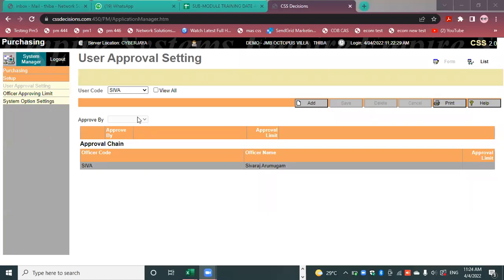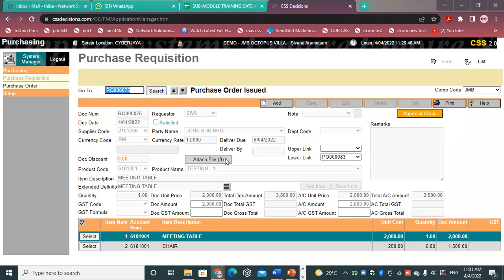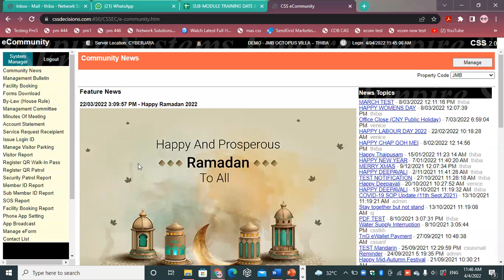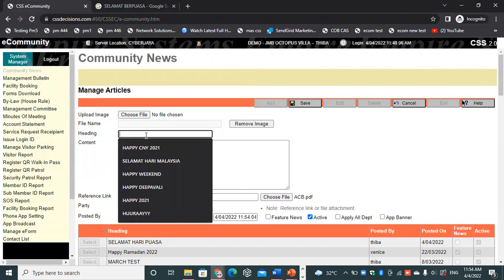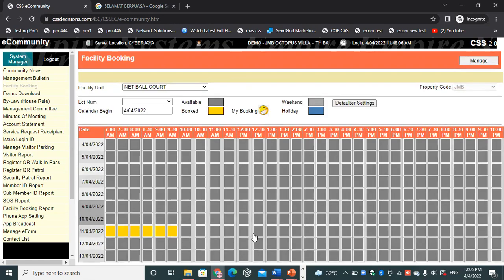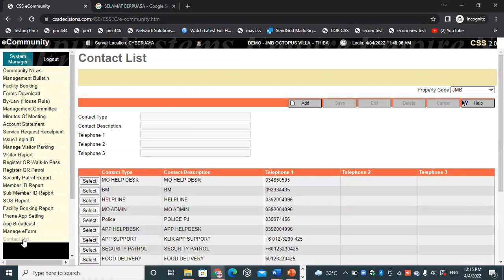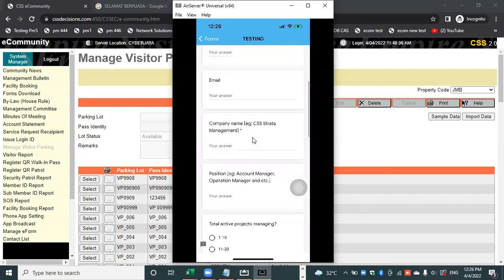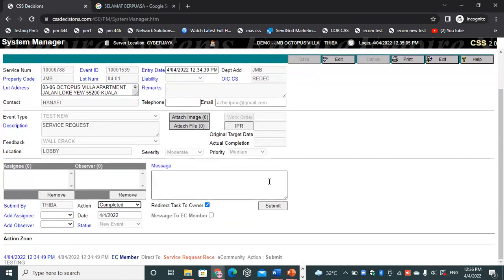Training - Sub Modules [PART 2]